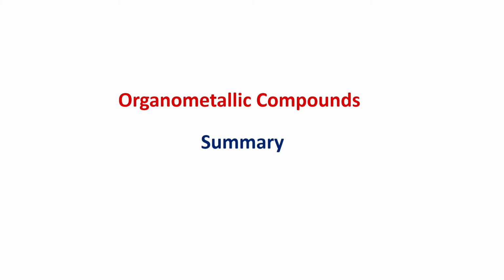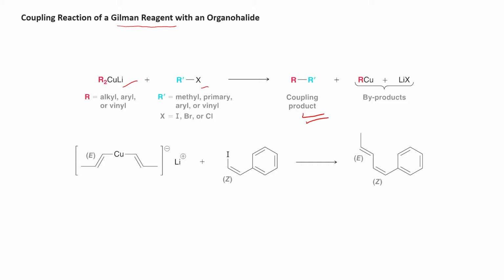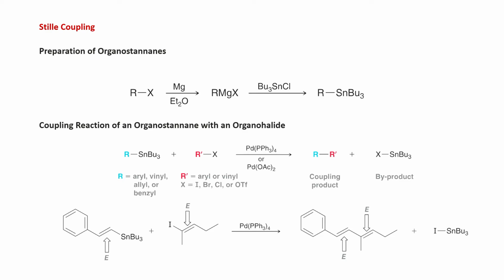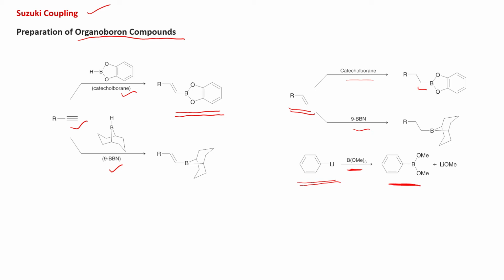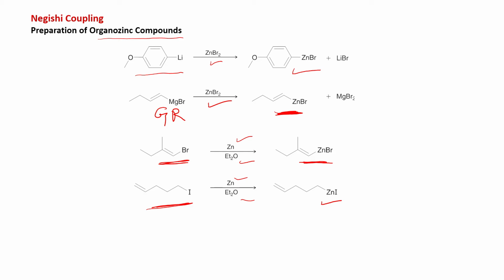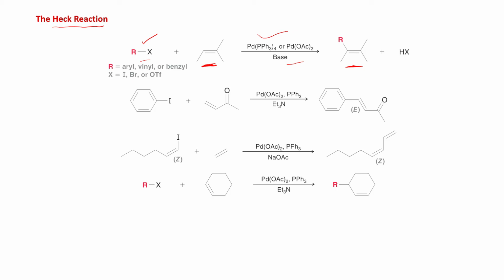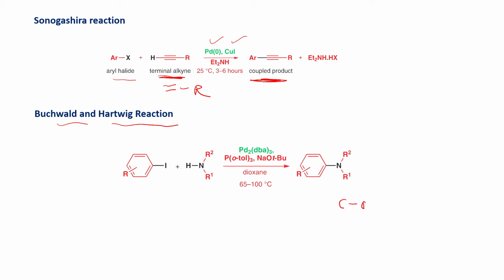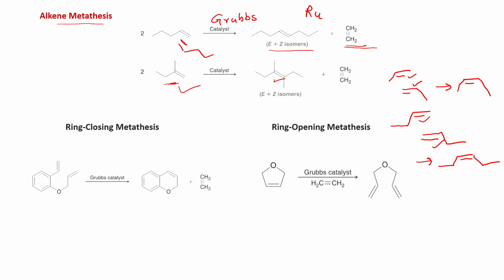organometallic summary- Name reactions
Gilman Reagent, Simmons–Smith Reaction, Stille Coupling, Suzuki Coupling, Negishi Coupling, The Heck Reaction, Sonogashira reaction, Alkene Metathesis (grubbs catalysis).

The detail of these reactions are covered in 4 parts